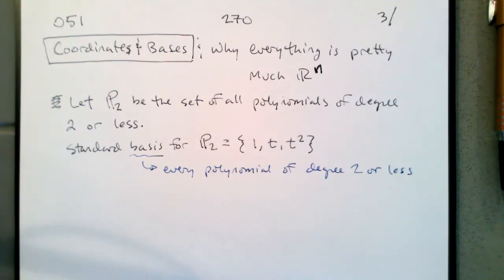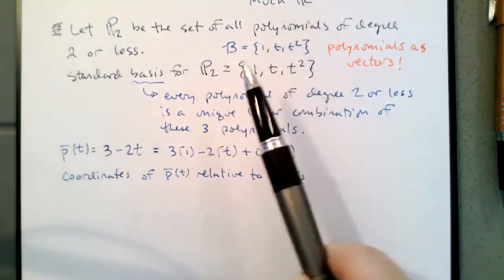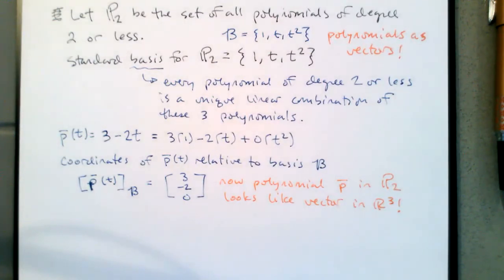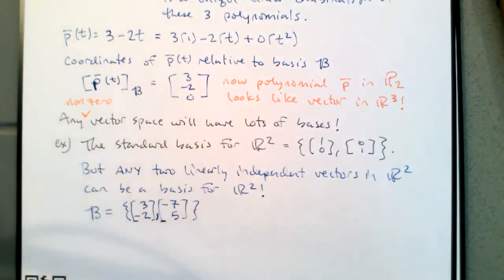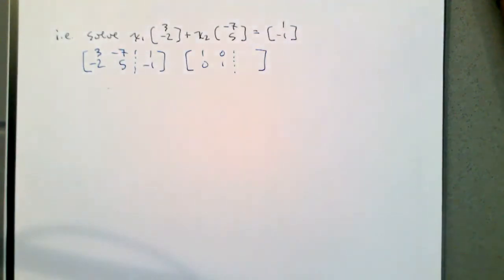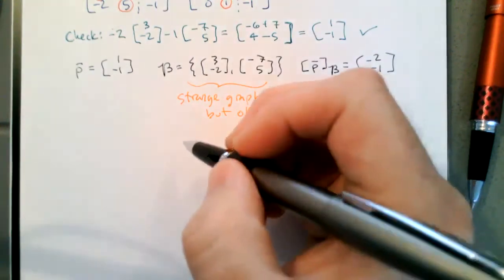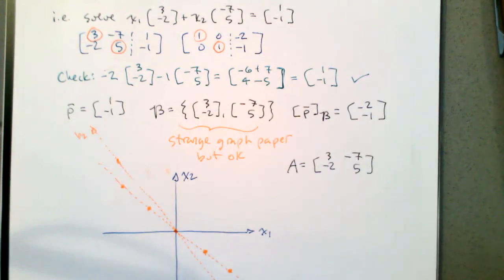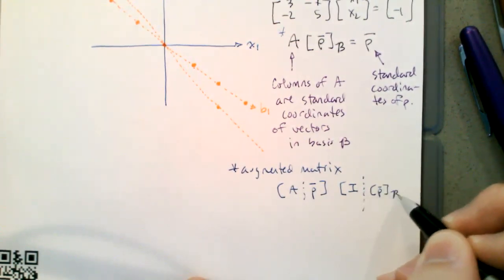270.051.3 Coordinates, Bases, and Why Every Vector Space is Pretty Much R^n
In this video, we look at coordinates, bases, and why every vector space is pretty much R^n